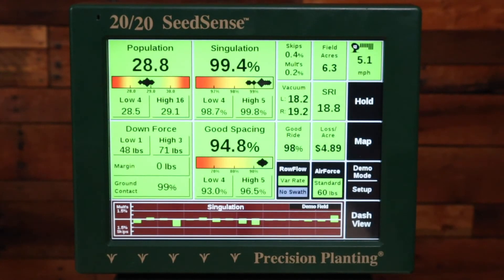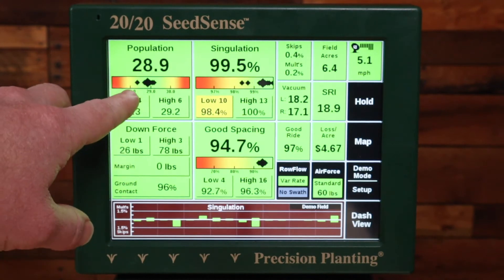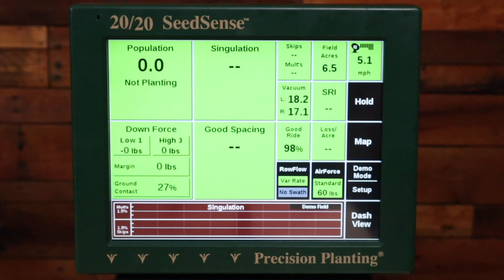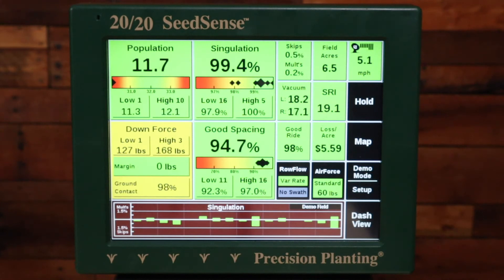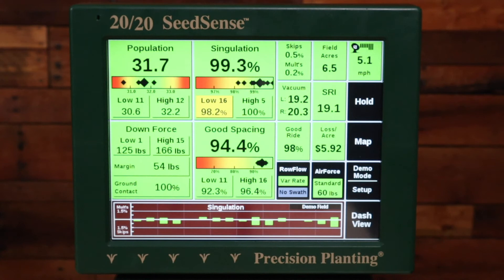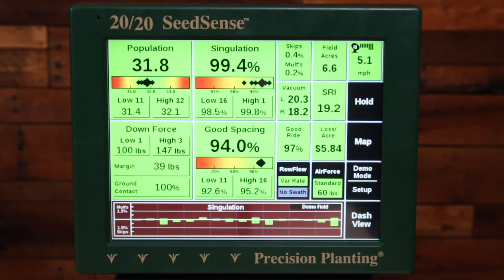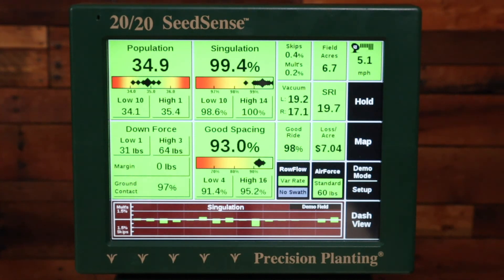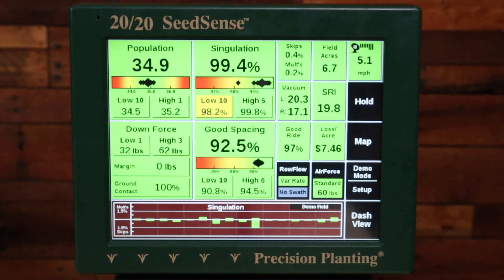20/20 Gen 2 - Singulation Will Not Show on Display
Quick tutorial on what to check if the singulation metric will not show on the Precision Planting 20/20 Gen 2 display.